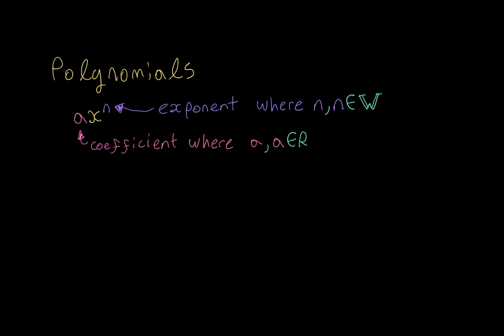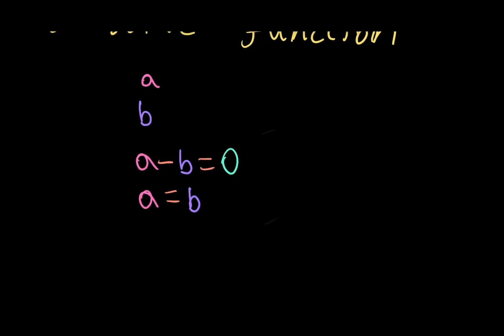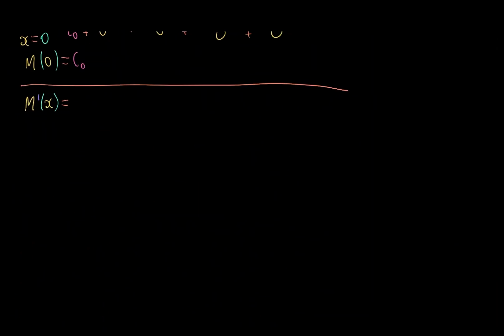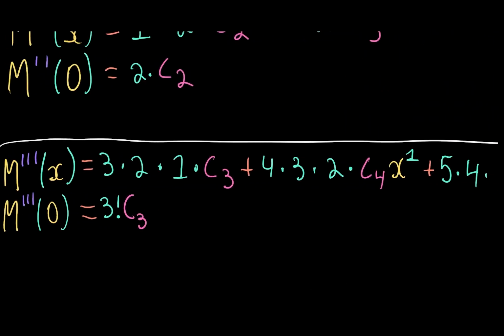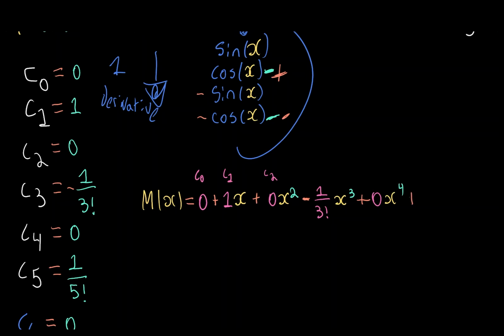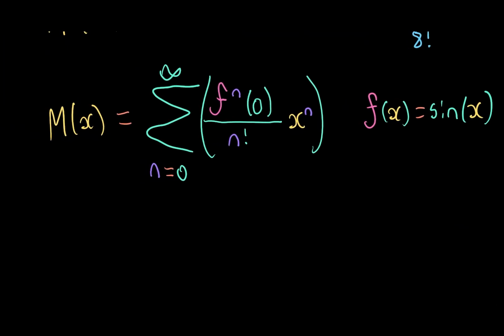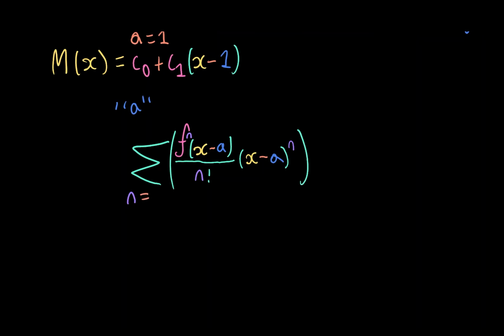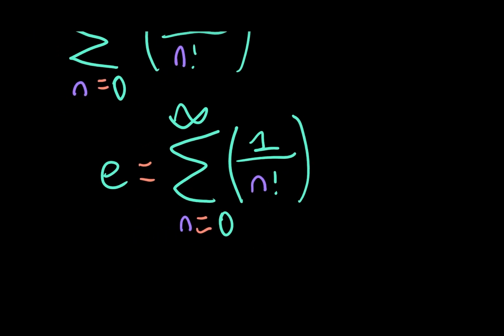Deriving Taylor/Maclaurin Series and their significance.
Welcome to my debut video!. Join me on an epic 2-hour exploration into the intriguing realm of Taylor Series. In this comprehensive tutorial, we'll unravel the secrets behind polynomials, delve into derivative identities, dissect the sine function, compare Taylor and Maclaurin series, and unveil a unique method for deriving Euler's number.

🔍 Timestamps:

00:00 Polynomials
4:45 Non-Polynomials
11:05 Derivative Identity
27:00 Maclaurin Series Expansion on Sin(x)
59:48 Inserting Into Summation Notation
1:22:24 The Generalized Formula
1:29:30 Taylor Series/Limitation of Maclaurin Series
1:39:42 Generalized Formula of Taylor Series
1:41:55 Application of Taylor Series
1:47:10 Series Expansion that Converges to Euler's Number
1:57:51 Conclusion

Thank you for being part of my first-ever tutorial! Let's embark on this mathematical journey together.